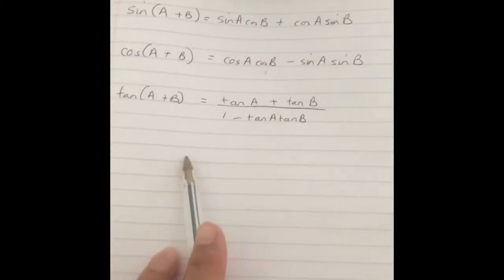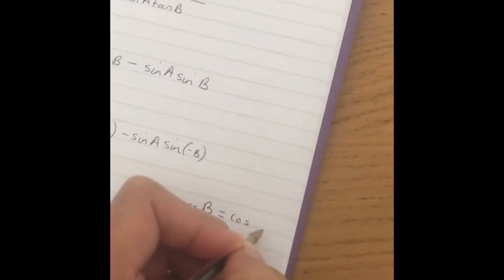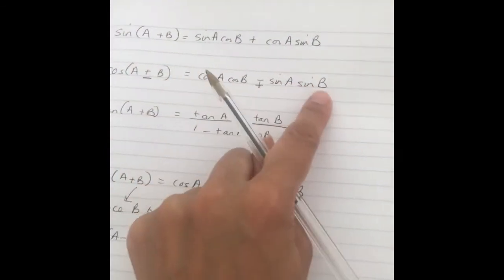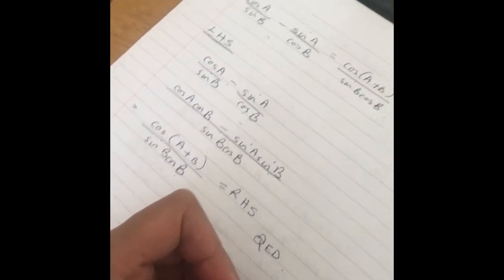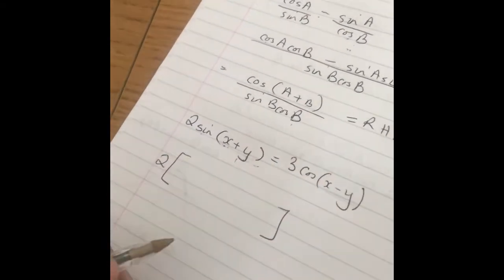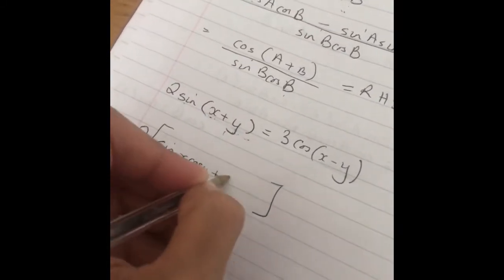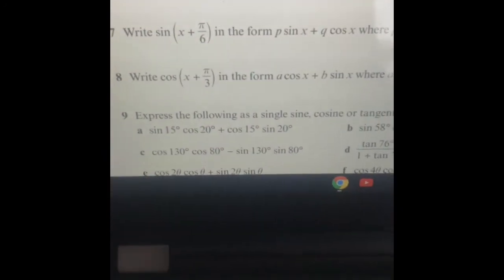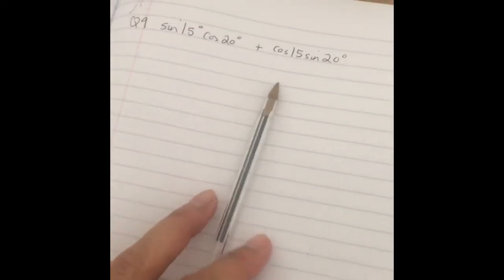Addition formulae 1